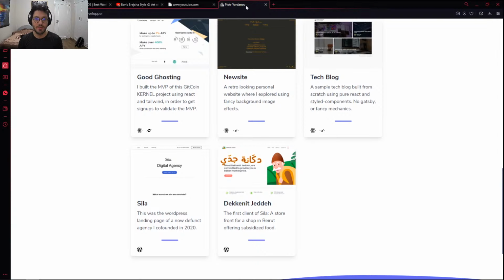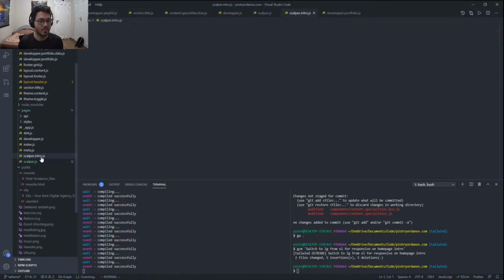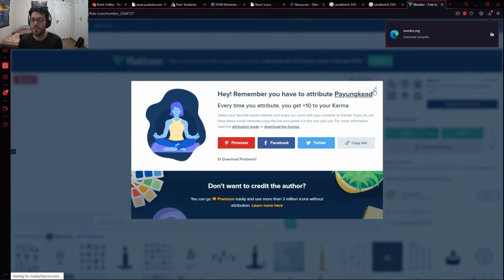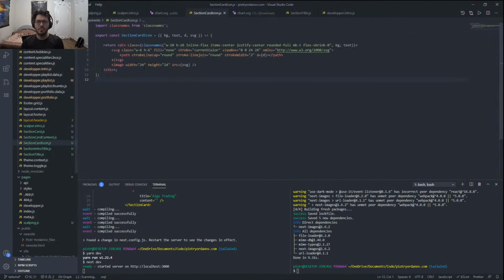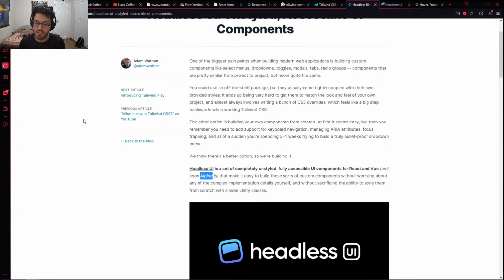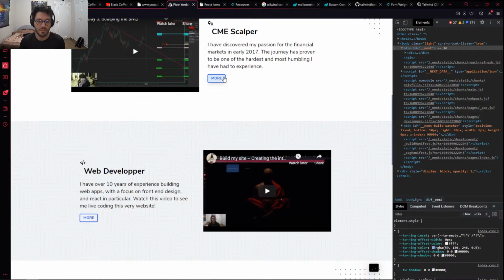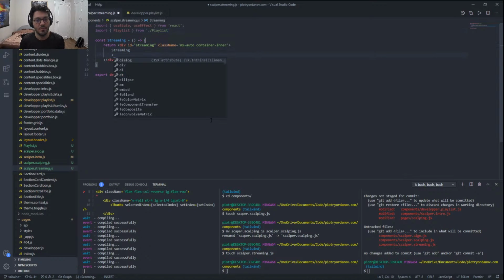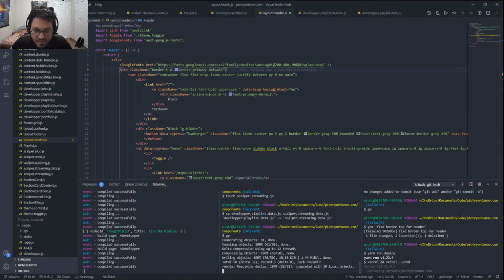Build my site -- Creating Trading Page (Part 4)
This was a live coding session of my personal website where I used reactjs, nextjs, tailwindcss and vercel.
The coding is done using visual studio code on winblows.
I use vim plugins of course!

⭐️ Contents ⭐️
💻 (0:00) Introduction
💻 (4:14) Extracting components
💻 (18:00) Create scalping page
💻 (49:00) Discovering TailwindHeadless UI
💻 (56:00) Changing Button design
💻 (1:04:00) Giving default for Button
💻 (1:09:00) Creating scalping remaining sections
💻 (1:15:00) Add playlist to streaming page
💻 (1:24:00) Outro and recap